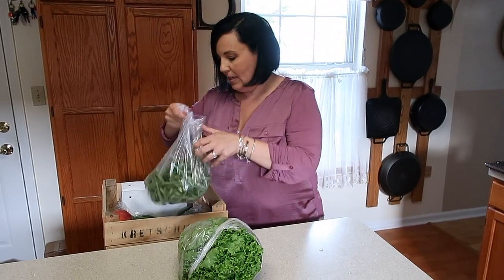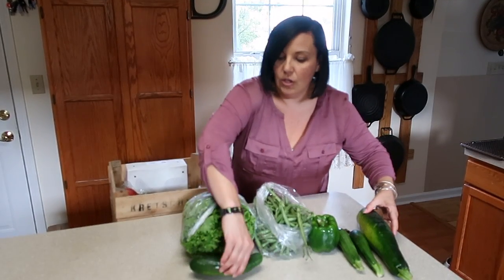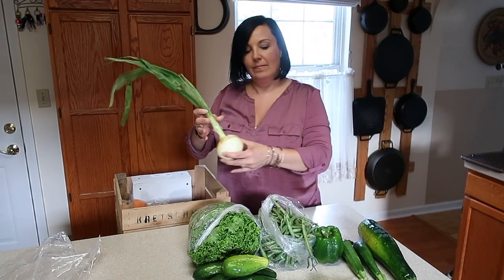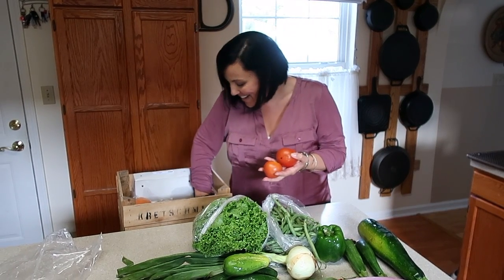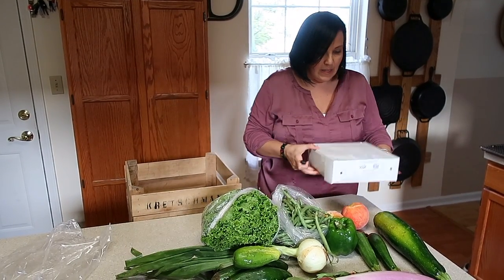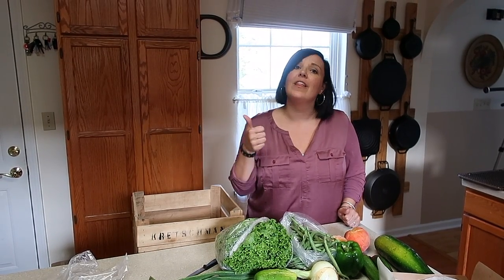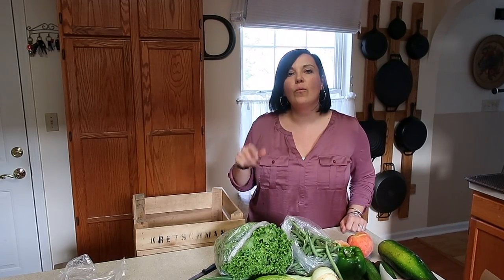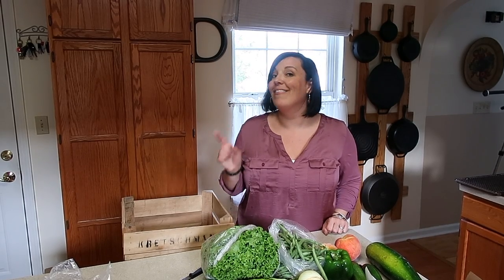CSA Week #9//vegan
I love fresh, local, organic produce! Who is with me?

FAQ:
• What are your top 5  most used kitchen gadgets/appliances?
Vitamix Blender
Coffee Maker
Lemon juicer
Recap lid
Cast Iron Skillet
Our tacos – but we haven’t released that yet… So probably our Deviled Potatoes ) or the Vegan Fajitas
• One item that is always in your fridge – hmmm, that is tough one… We always have ground flax – we use it daily in our smoothies and oatmeal bowls.  It also works as an egg replacer when mixed with water (1flax:3water ratio =1 egg, up to 3) and heated on the stove over low heat until goopy.